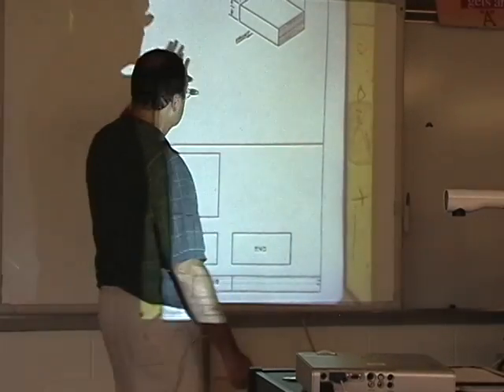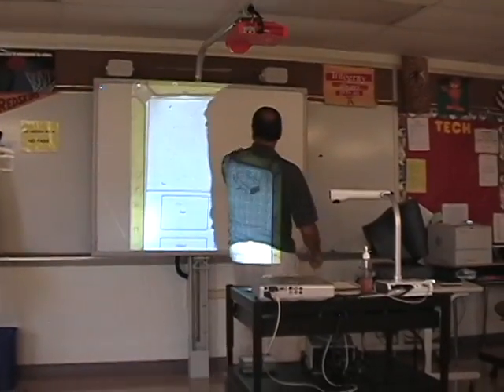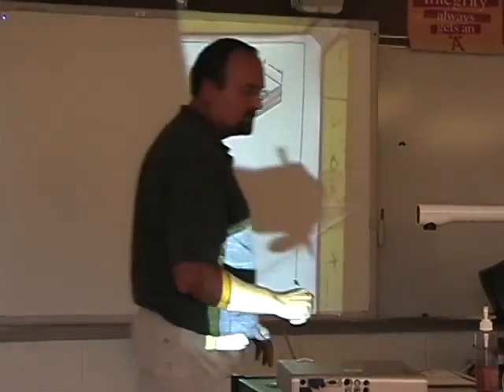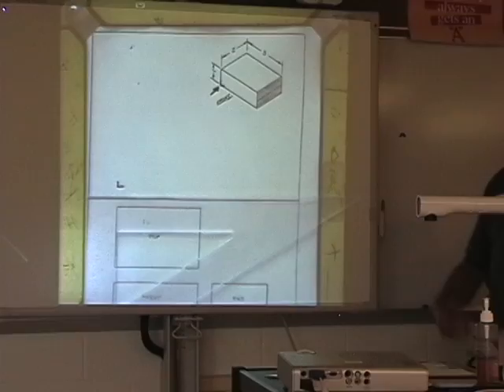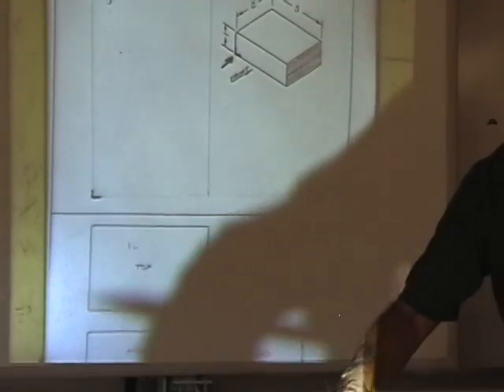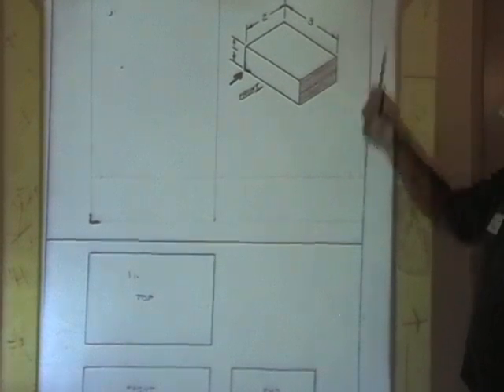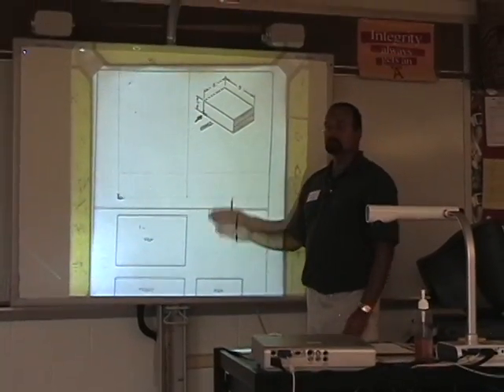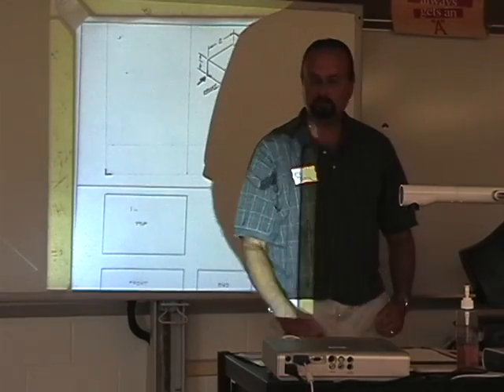CADD ARE 3 Three View Drawings-Part 1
CADD-ARE Training Video-Three View Drawings